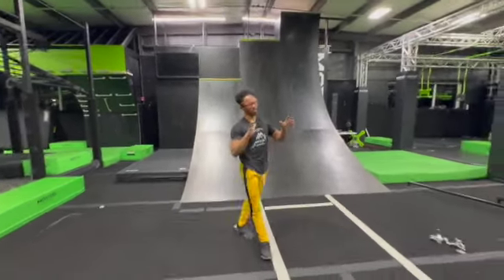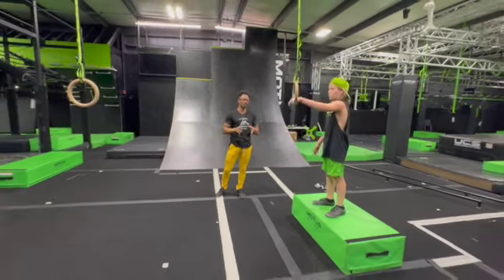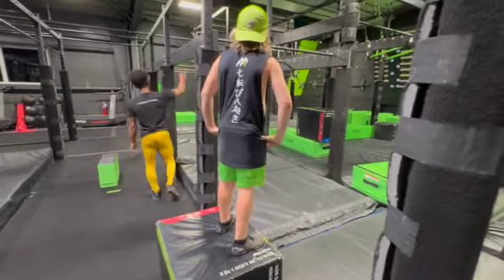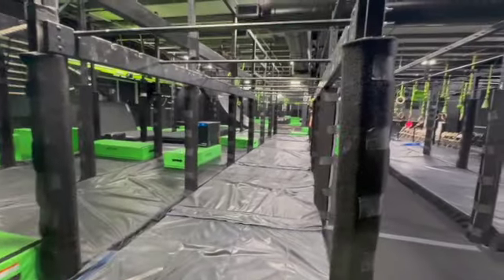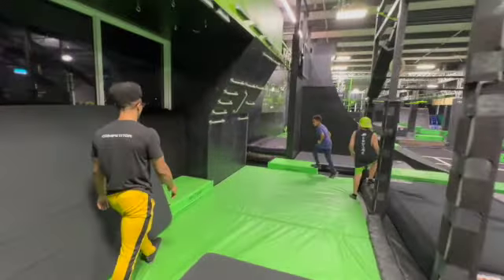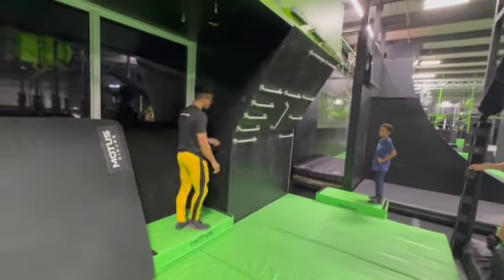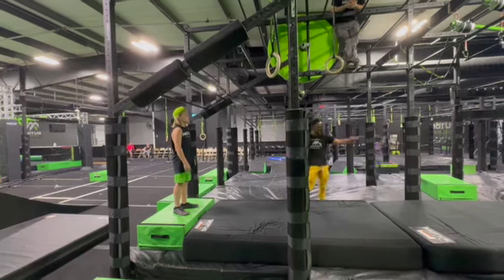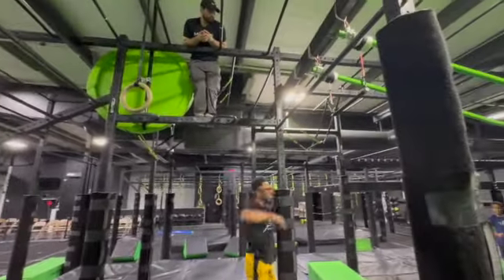Motus WNL Regionals 2024 - Stage 1 Walkthrough for Kids, Mature Kids, and Masters